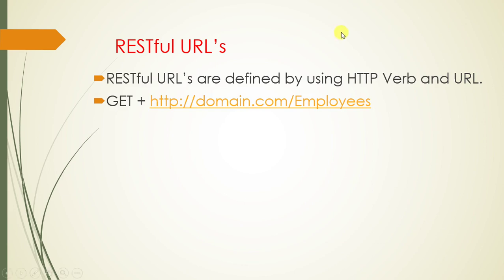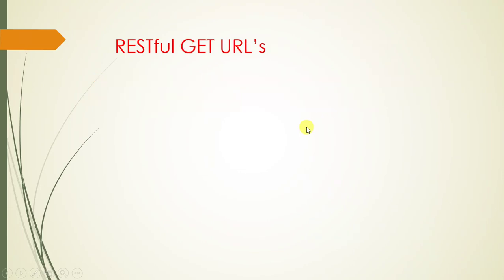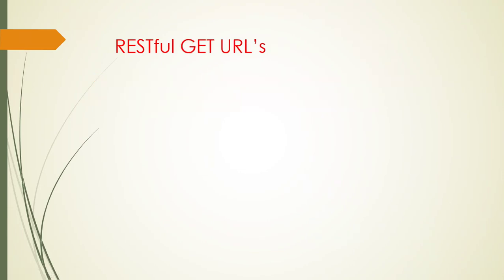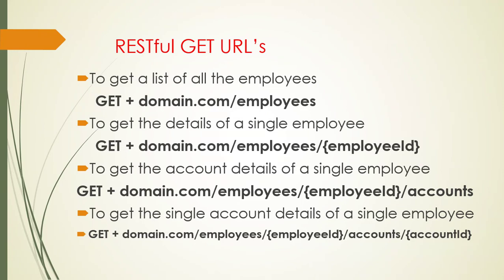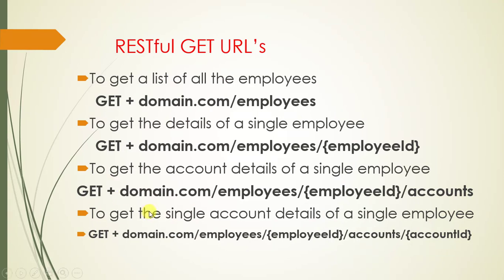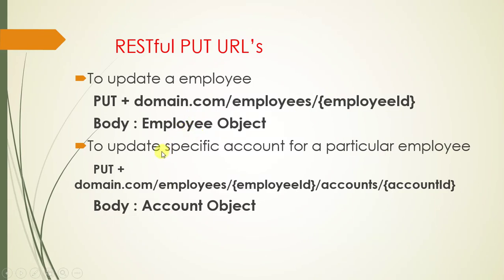#49: How to Create RESTful URL's for CRUD Operations in Asp.Net Core Web API App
In this video we will discuss about best practices for RESTful URL's in Asp.Net Core Web API Application.